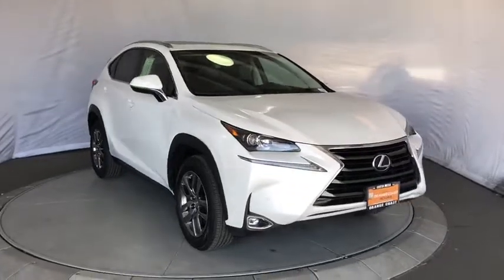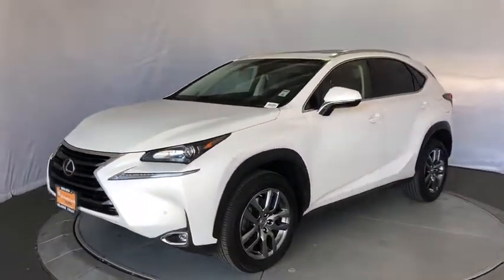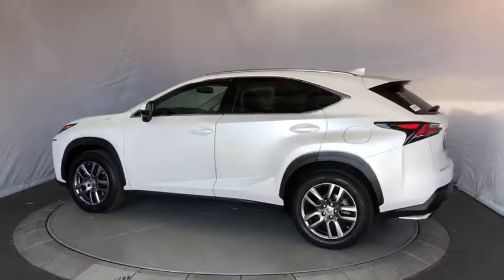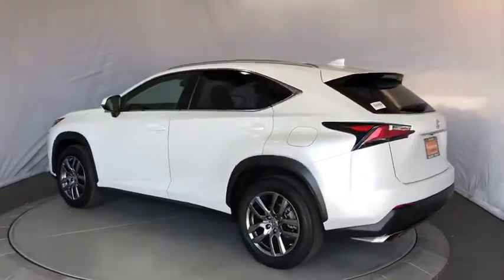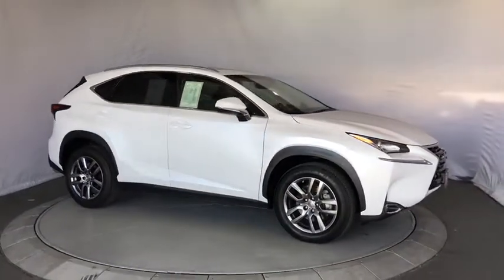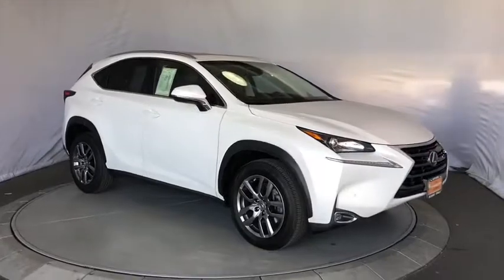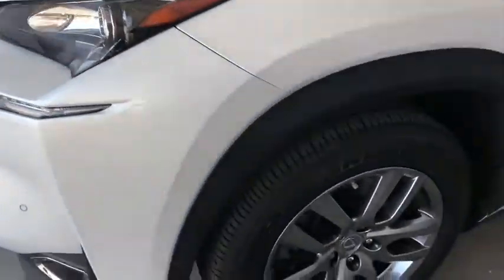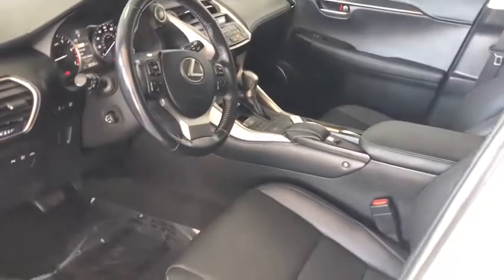2016 Lexus NX 200t Costa Mesa, Santa Ana, Huntington Beach, Newport Beach, Irvine, CA PA1407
White Used 2016 Lexus NX 200t available in Costa Mesa, California at Orange Coast Acura. Servicing the Santa Ana, Huntington Beach, Newport Beach, Irvine, CA area.
2016 Lexus NX 200t NX TURBO FWD - Stock#: PA1407 - VIN#: JTJYARBZ8G2030973

CARFAX One-Owner. Clean CARFAX. Eminent White Pearl 2016 Lexus NX 200t FWD 6-Speed Automatic 2.0L 16V DOHCRecent Arrival! Odometer is 7577 miles below market average! 22/28 City/Highway MPGWOW WHAT A PLEASURE TO DRIVE !!! HI MY NAME IS DAN AND I BUY ALL THE PRE OWNED VEHICLES HERE AND YOU ARE WELCOME TO CALL AND ASK ME ANYTHING YOU WISH ABOUT ANY OF OUR VEHICLES 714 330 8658AND REMEMBER EVERY VEHICLE HAS A 72 HOUR LOVE IT OR LEAVE IT POLICY BUY WITH CONFIDENCE !!!Awards:* 2016 KBB.com Brand Image Awards * 2016 KBB.com Best Resale Value AwardsReviews:* Impeccable cabin construction; generous backseat room; copious high-tech features; smooth and quiet engine. Source: Edmunds